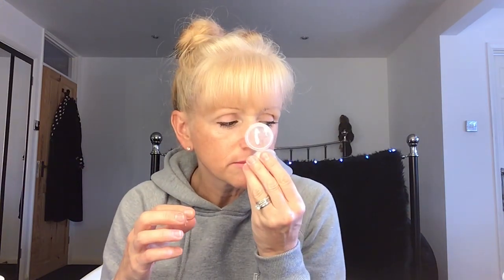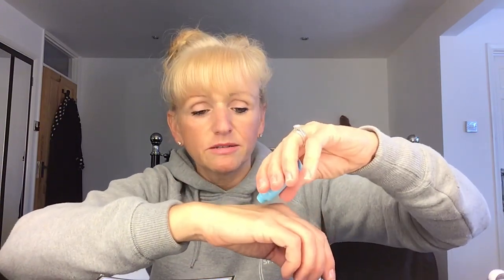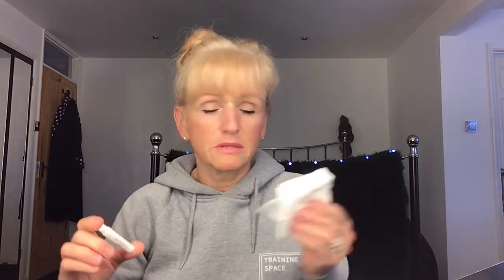Freebies Haul No. 1 - October 2019 - Giveaways - All Free - No Cost Products - Goodies